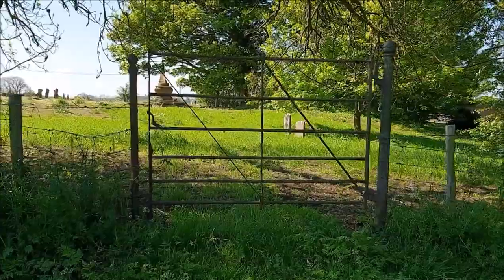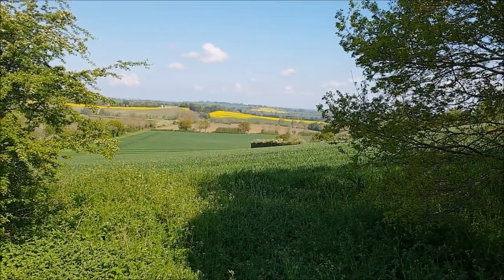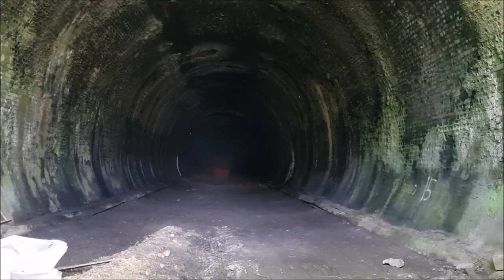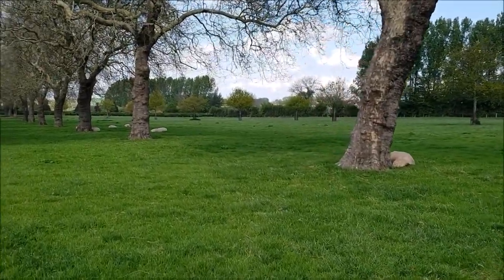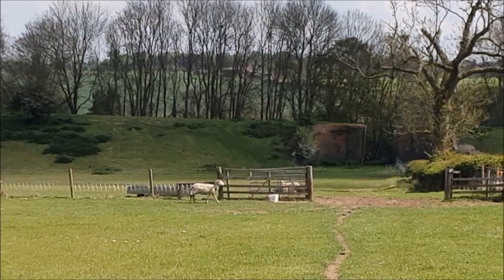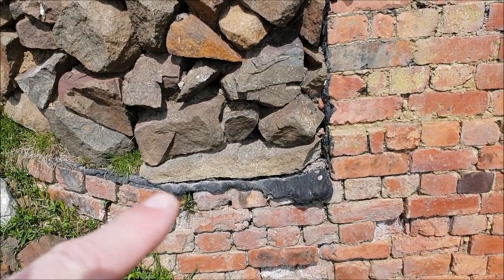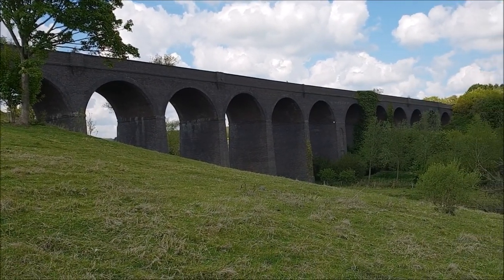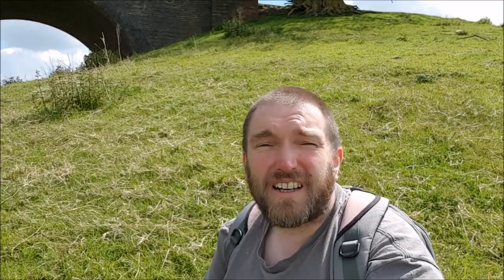A Walk to Catesby Viaduct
A short walk through some lovely countryside to look at Catesby Viaduct.

•Socials•